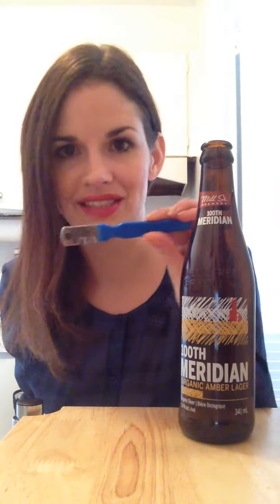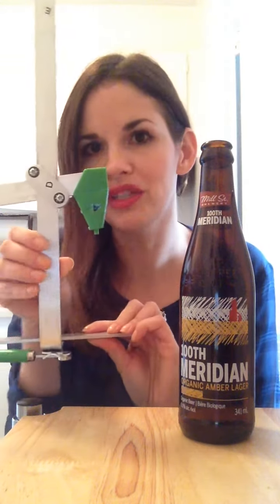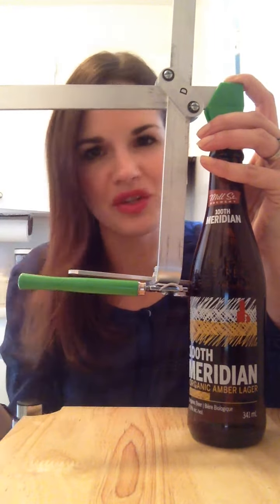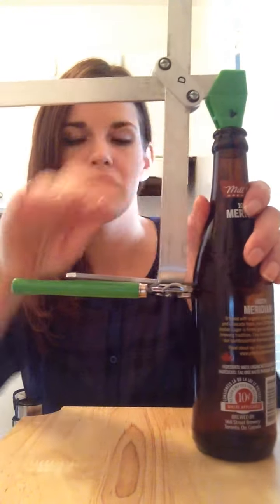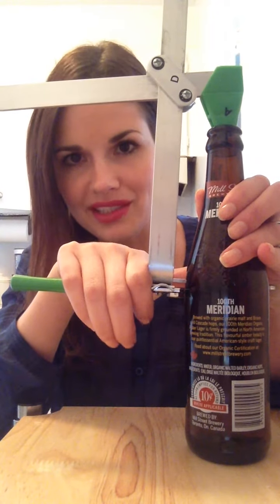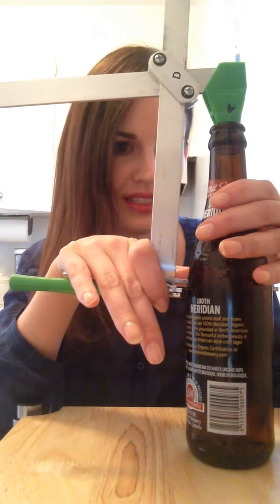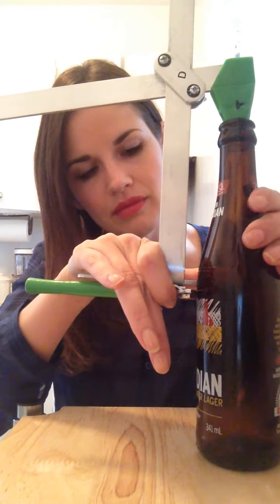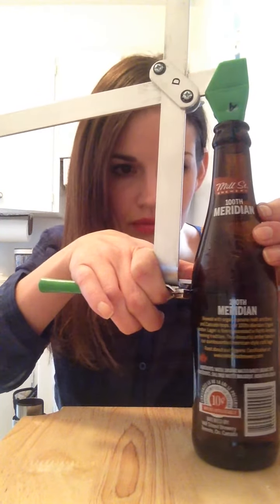Making a beer bottle into a drinking glass - Part 1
Using the G2 Generation Green bottle cutter to create a score in a beer bottle. The first step in making a drinking glass.